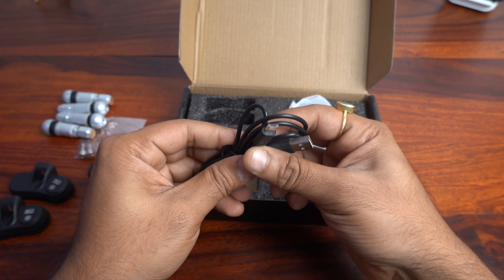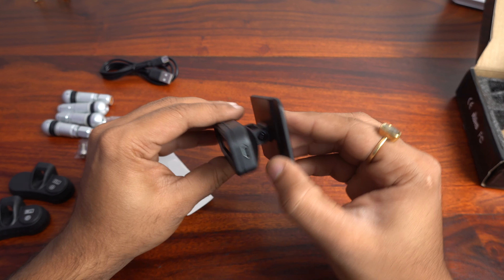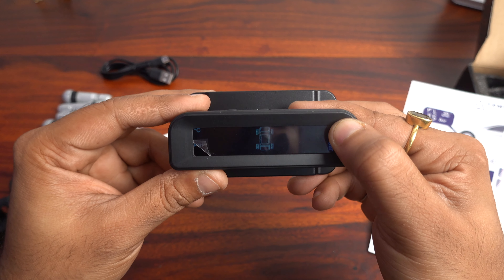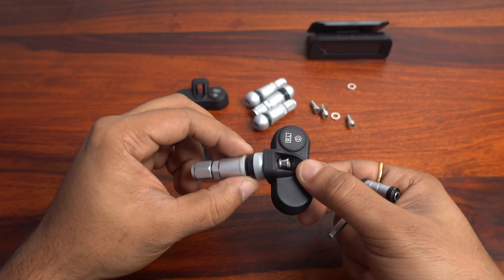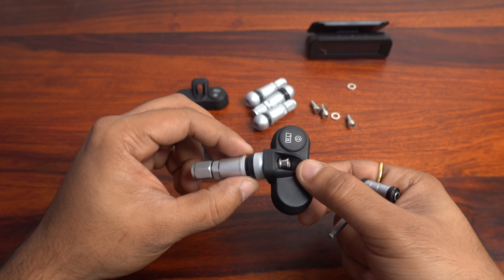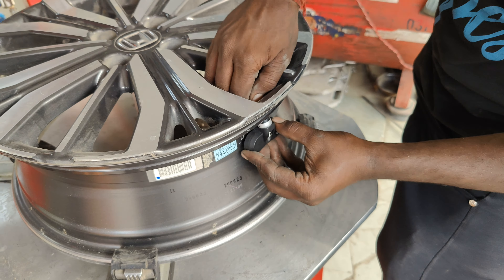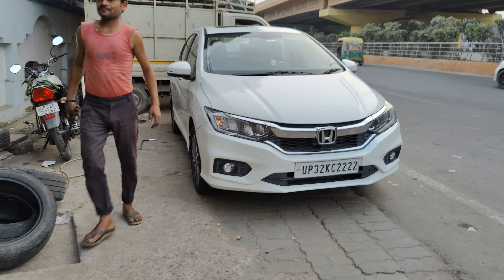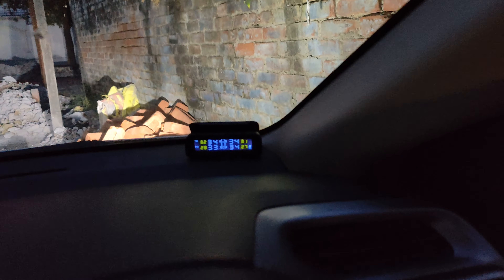Best TPMS for Indian Roads - Tyre Pressure Monitoring System. Car Accessories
- Link Of TPMS

Tyre Pressure Monitoring System is a Must have accessories for Every Car Owner. This device not only makes the car futuristic but also helps in keeping a track of the Tyre Pressure all the time.

I bought Skyshop® Solar C-260 Windshield TPMS Car Tire Pressure Monitoring System with 4 Tyres Sensors Bar/PSI & Temperature Display (Internal) From Amazon for Honda City 2018.
My initial reviews about this product is very positive and i would definitely recommend this TPMS to all of my viewers.